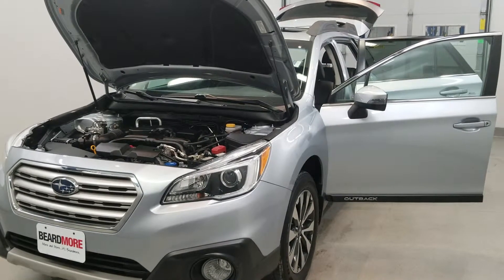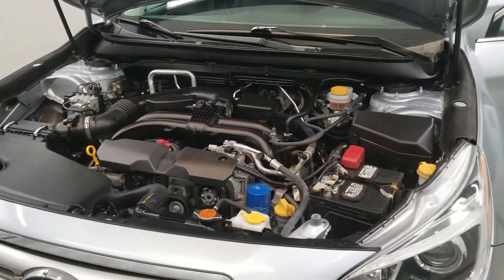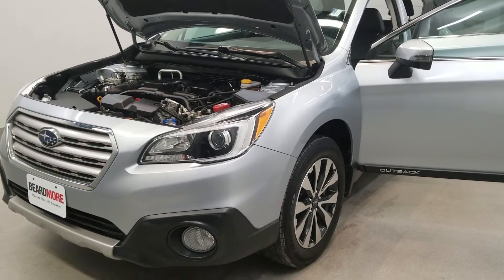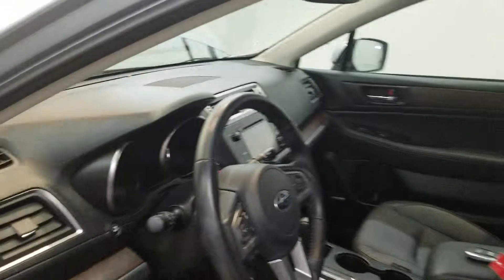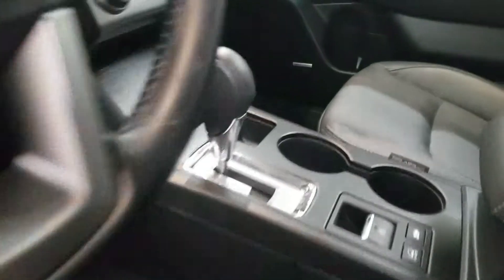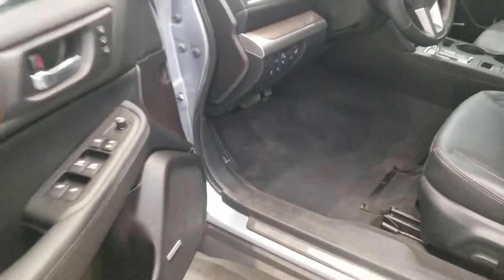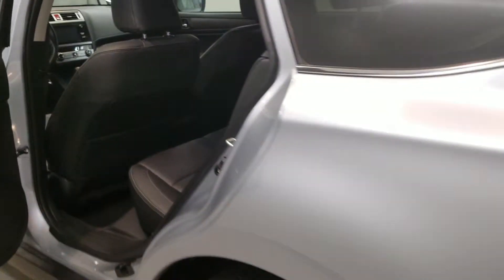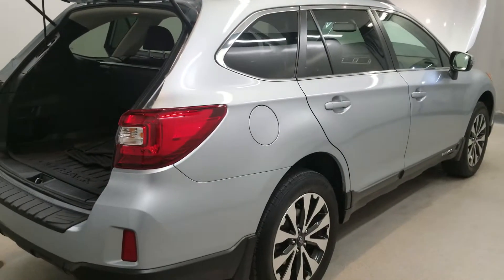2017 Subaru Outback 2.5i Limited 50541A